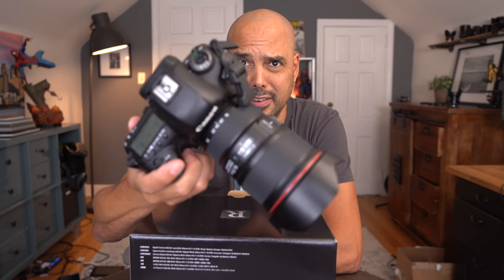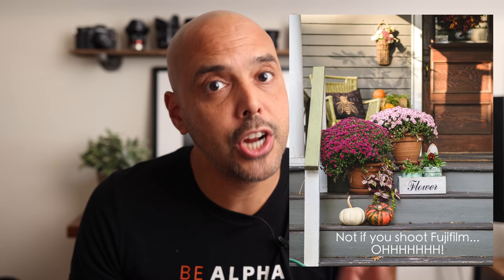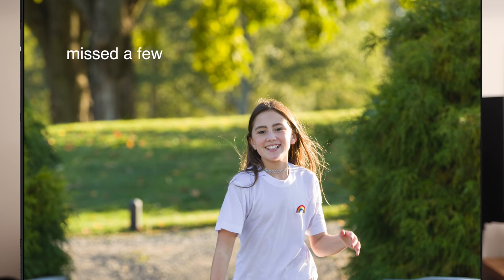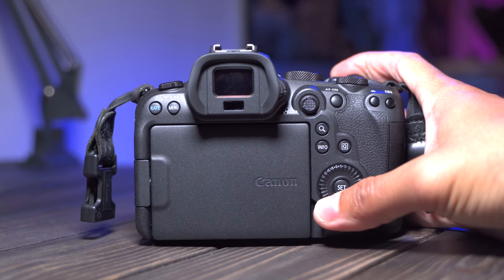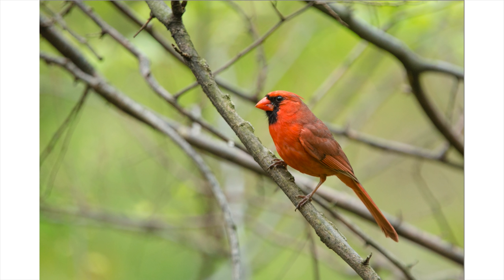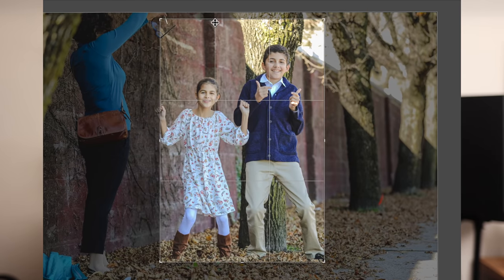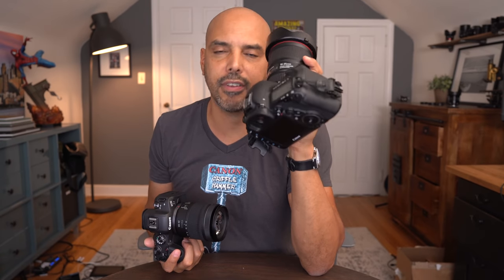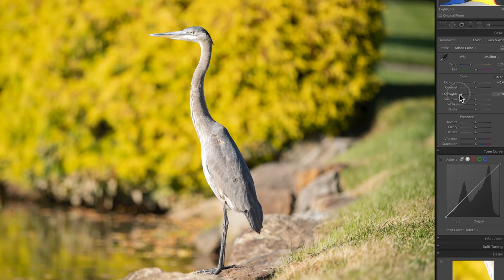Working out if the Canon EOS R6 is for me...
I preordered the Canon R5 on announcement day.  Then I canceled it.  I then preordered the R6.  And also canceled.

Thank you B&H photo for the borrow.  Their support allows me to give you some hands on videos like this one.

My podcast with my best bud Moe:
The Moe and O Show:

The Canon Gear I use:
Wide lens: ttps://bhpho.to/2FzUn9Q
My 50mm:

My Sony Event Photography Kit
Wide Lens
Workhorse Lens
Adaptor for Canon lenses